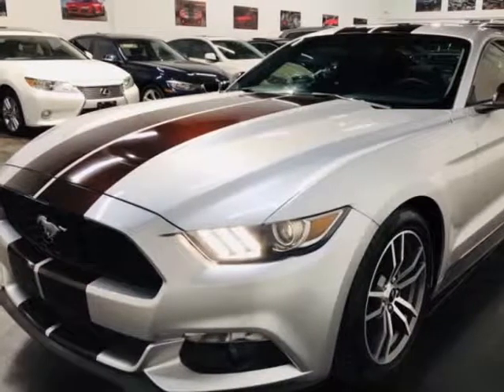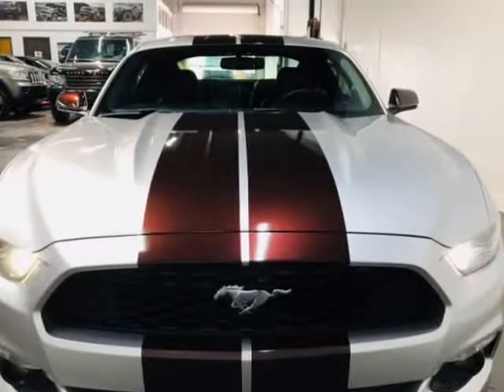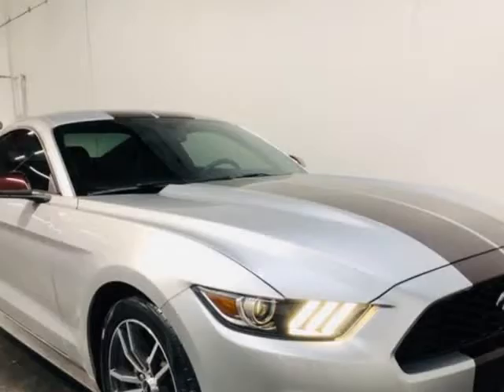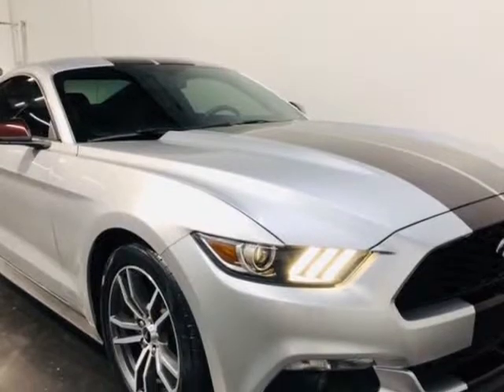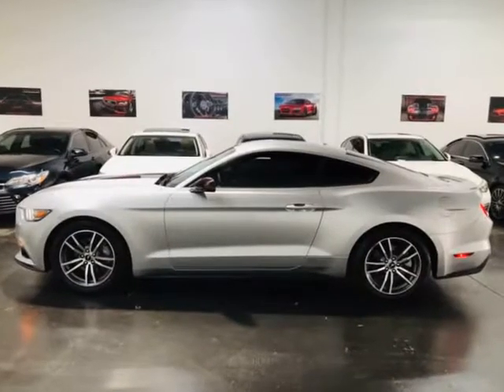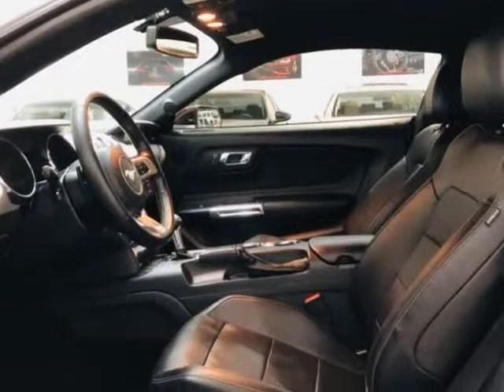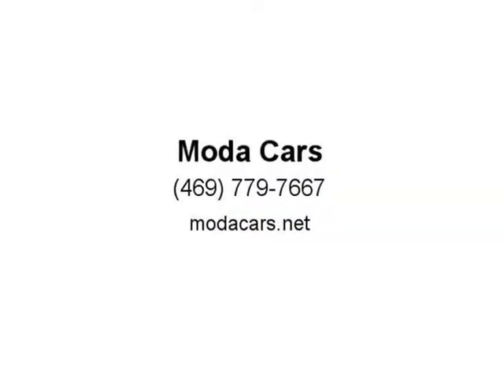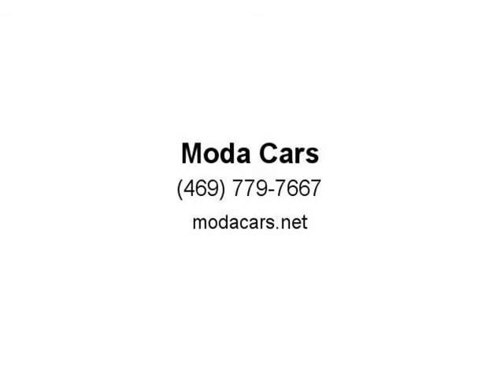2016 Ford Mustang 2dr Fastback EcoBoost Premium (Dallas, Texas)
Moda Cars
10310 Plano Rd. Unit E
Dallas